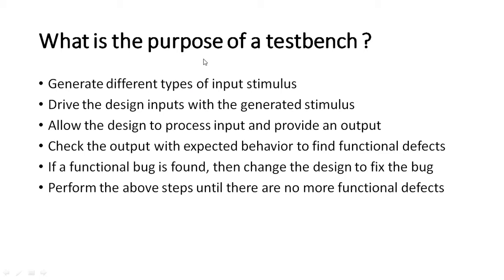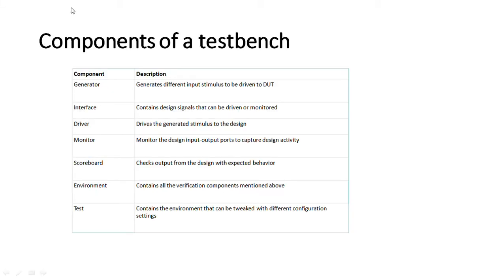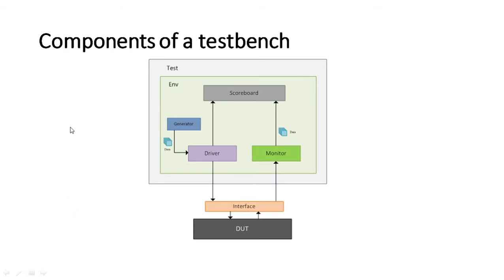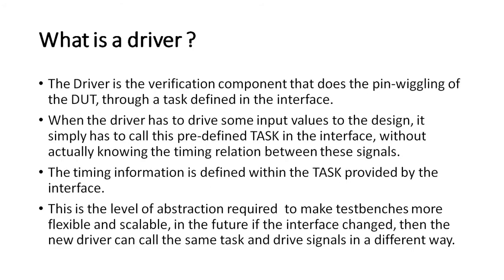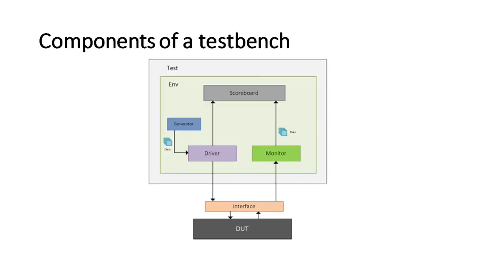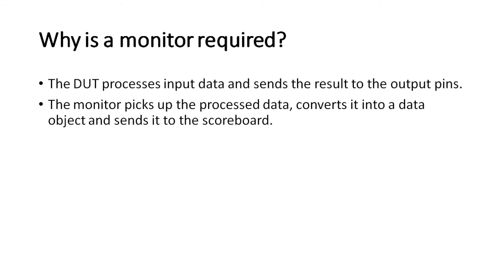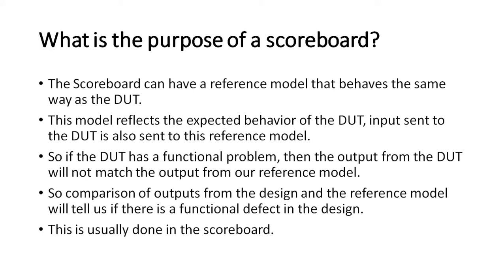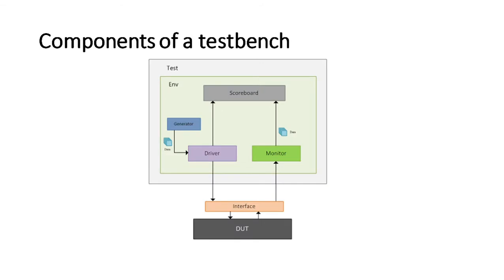VLSI Verification - Up-down counter testbench